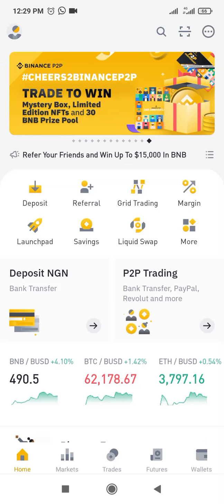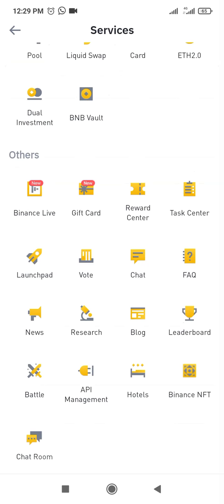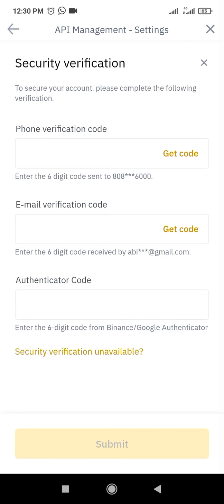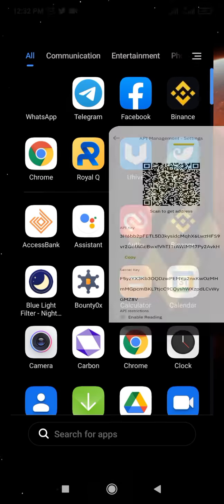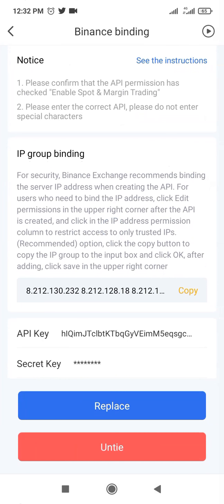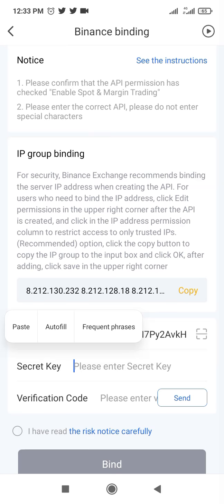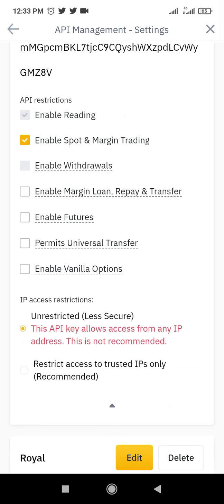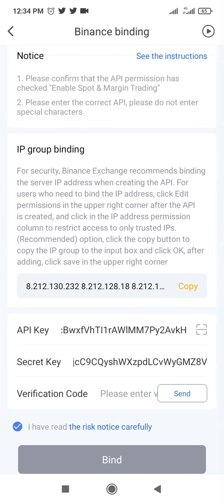How to Bind Your Binance API with Royal Q [Tutorial]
This is a short video tutorial that will show you how to bind your account. Maybe you have been wondering how to bind your Royal Q account with your Binance account.

If you have any question, ask me in the comment box.

I believe that you have gained something from this video.